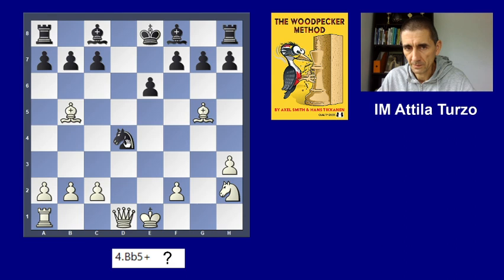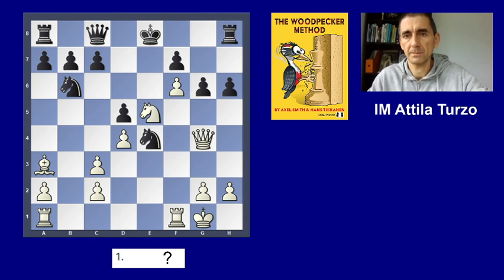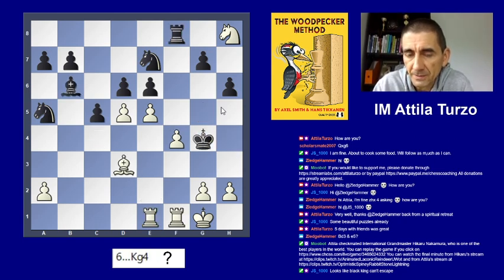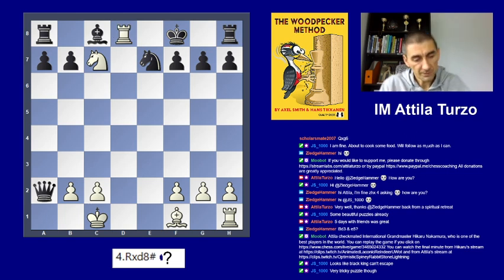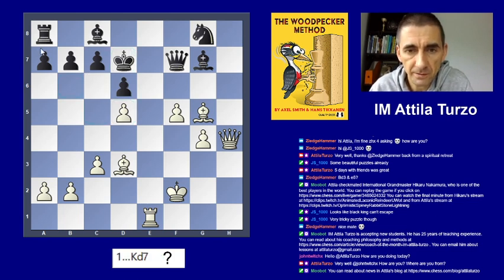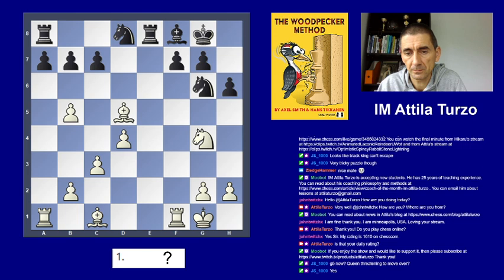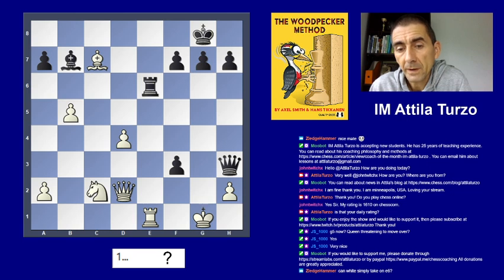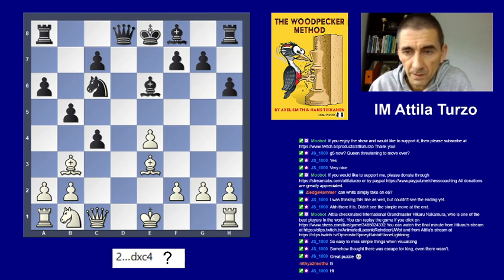Road to the GM title | Woodpecker Tactics Part 8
International Chess Master Attila Turzo solves chess puzzles from the Woodpecker Method book: